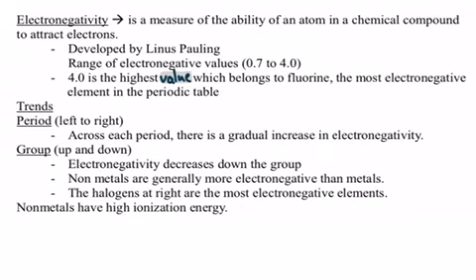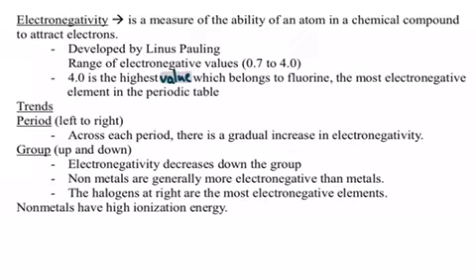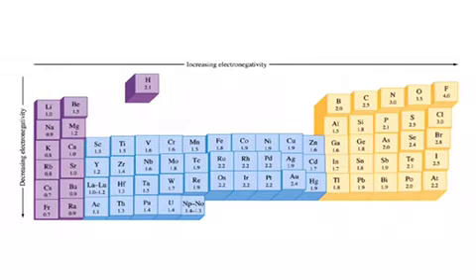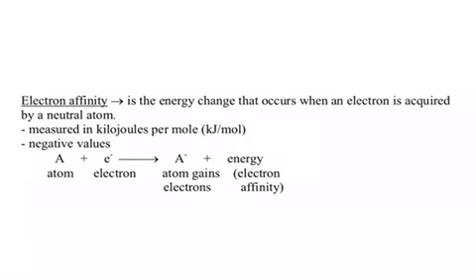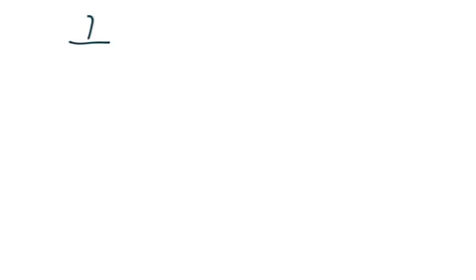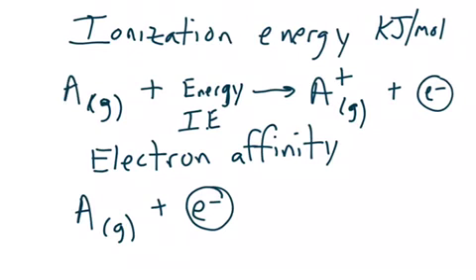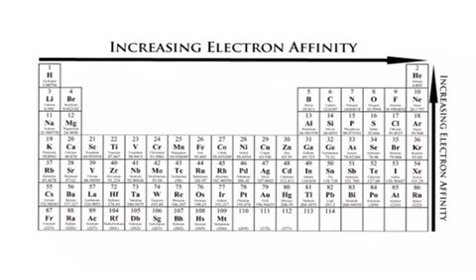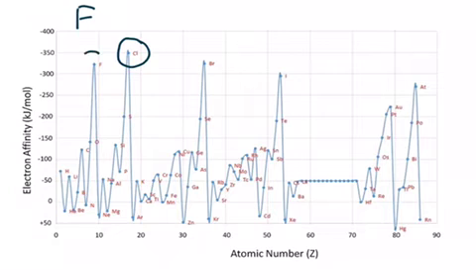Periodic Trends (Electronegativity and Electron Affinity)